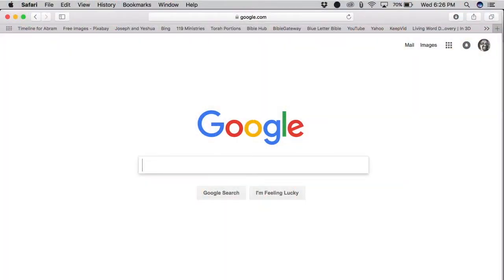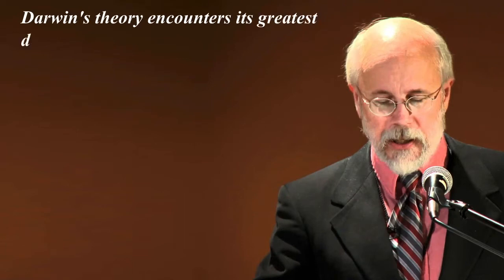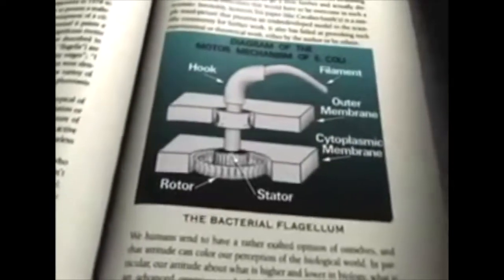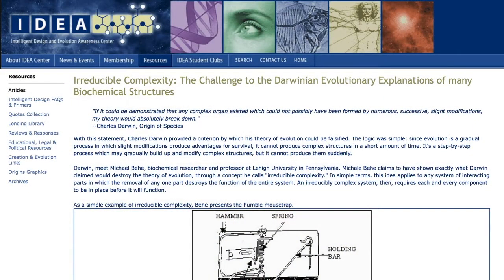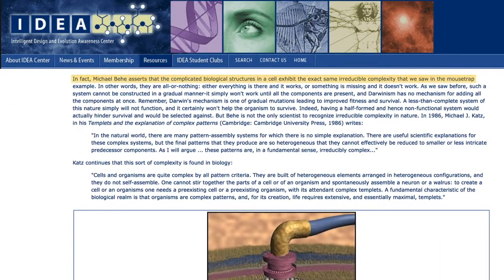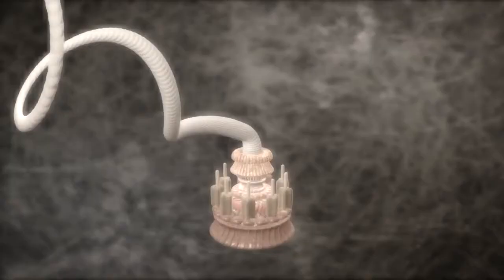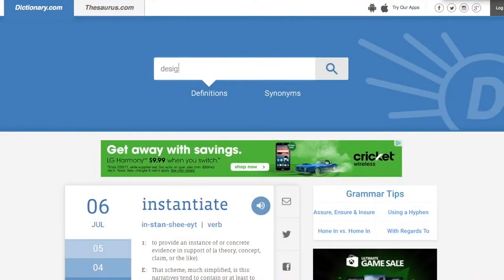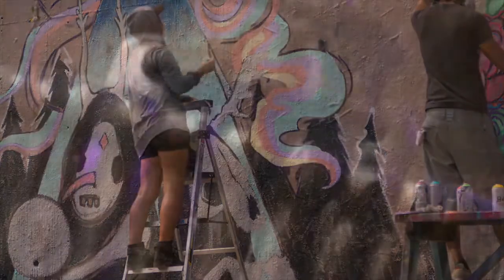Design in Nature as Evidence for God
This video explores the concept of design that is clearly seen in the natural world.  It briefly discusses design from an engineering perspective through the theory of irreducible complexity and the wonders of engineering found in the imperceptibly small, nanoscopic world of the cell.  It also examines design from an aesthetic standpoint with amazing examples of animal camouflage and mimicry.  Clearly the stunning artistic design found in these creatures speaks volumes about the creativity of God.  See a collection of photos and videos that showcase a variety of fascinating species whose beautiful, complex designs defy Darwinian evolution and become an incredible testament to the wisdom and power of our Amazing Creator

For his invisible attributes, namely, his eternal power and divine nature, have been clearly perceived, ever since the creation of the world, in the things that have been made.  | Romans 1:20